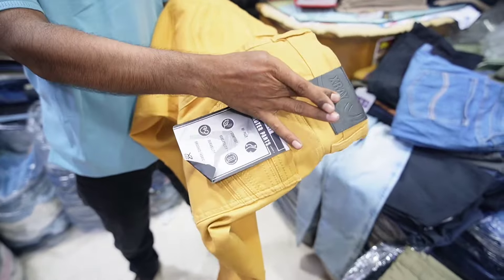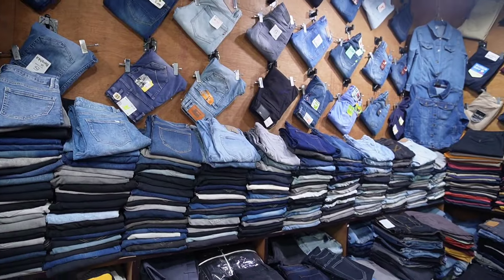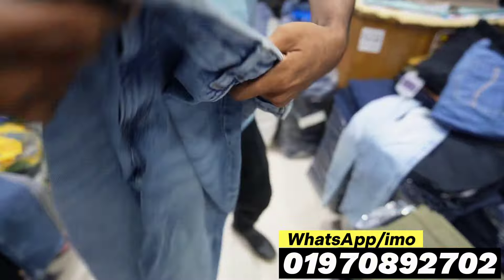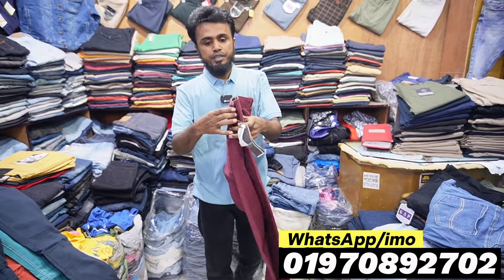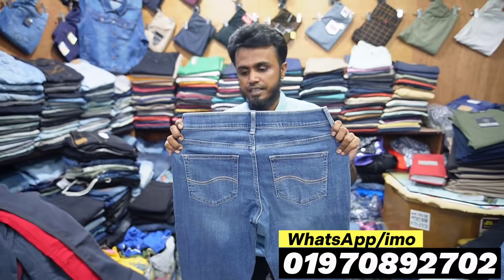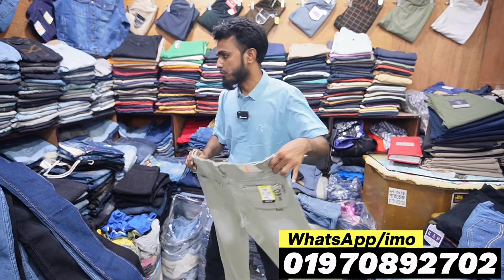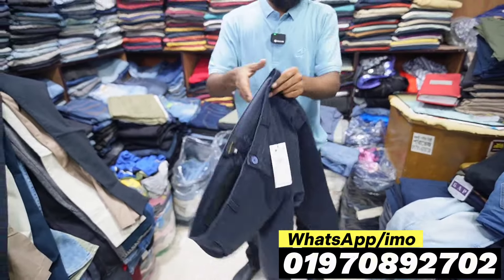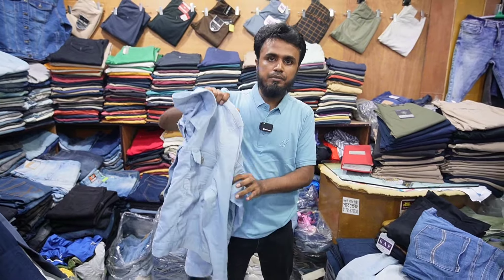অরিজিনাল এক্সপোর্ট জিন্স পেন্ট গ্যাবার্ডিন মোবাইল পেন্ট | original export jeans Pant gabardine pant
Fatema Garments
Shop-105 (2nd Floor) Chondrima New Super Market, Dhaka-1205